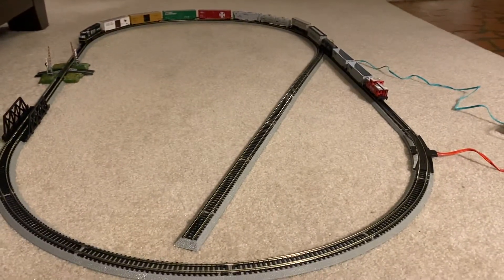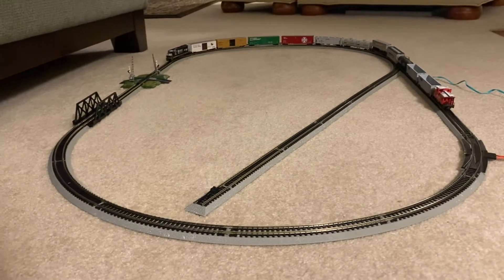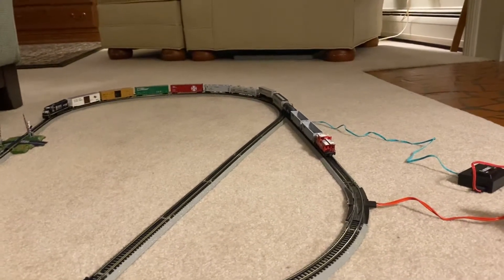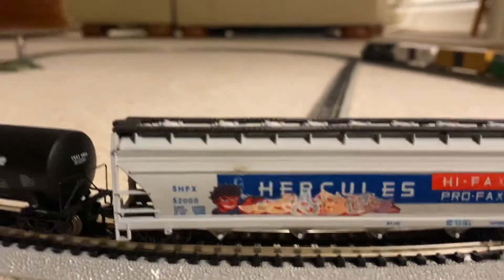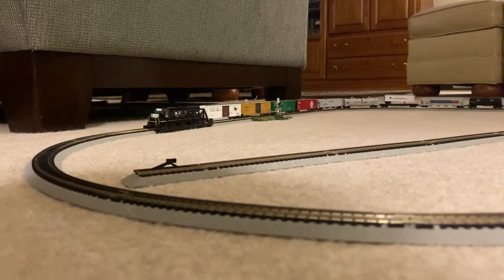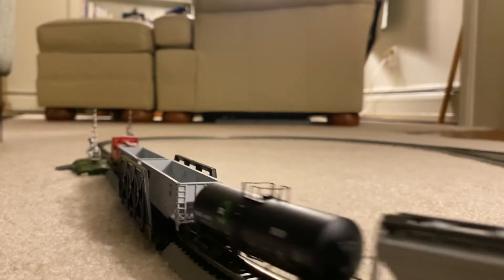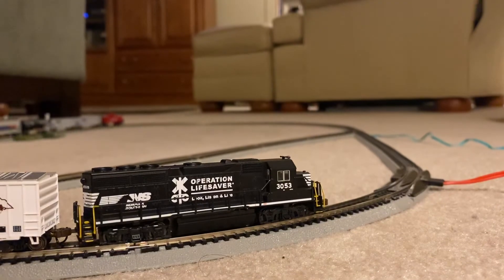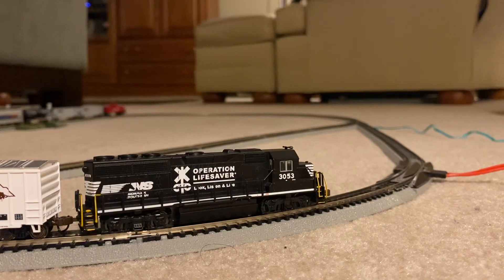N SCALE LAYOUT UPDATE 2 and N SCALE HAUL 11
Lots of track work taking place and a new hopper on the layout! ￼